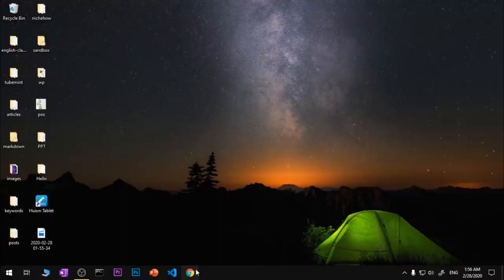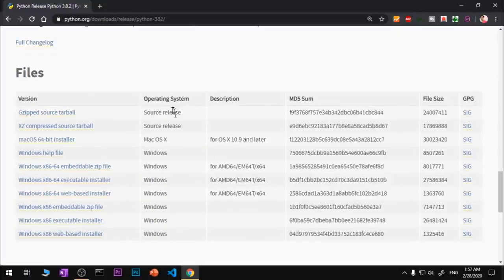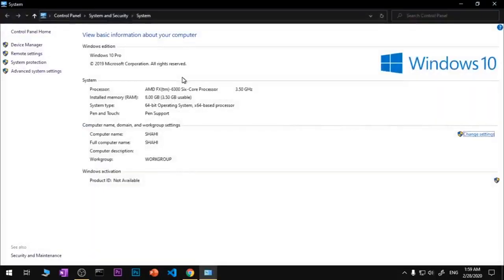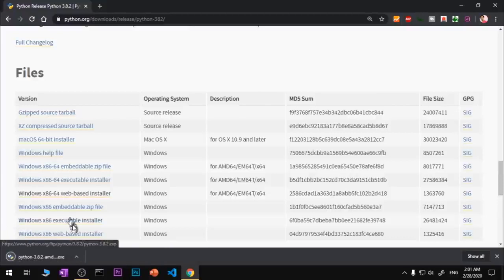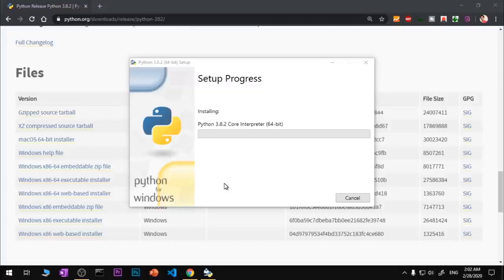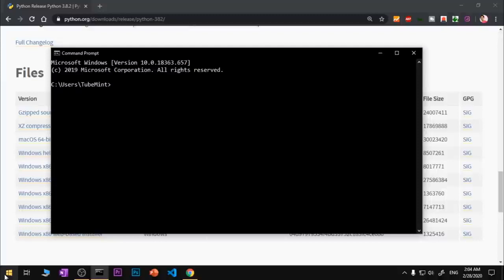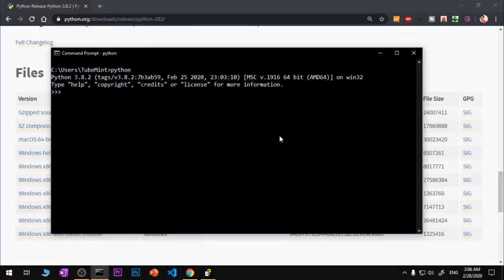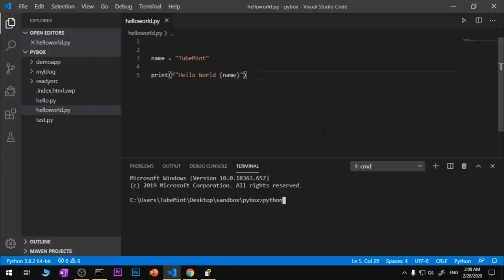How to Download & Install Python 3.8.2 on Windows 10 8 7